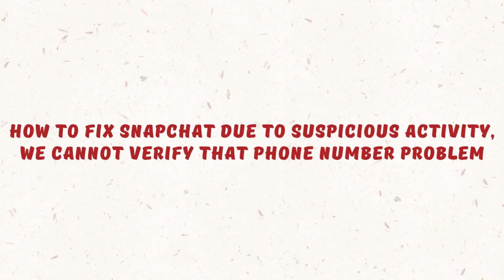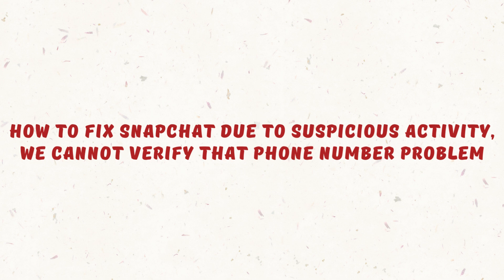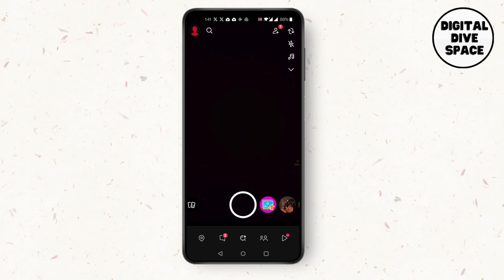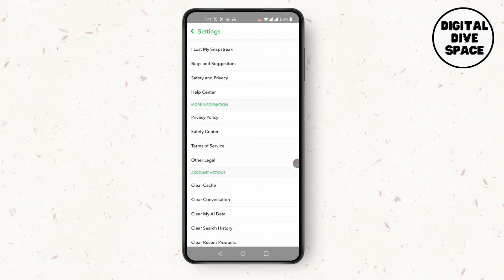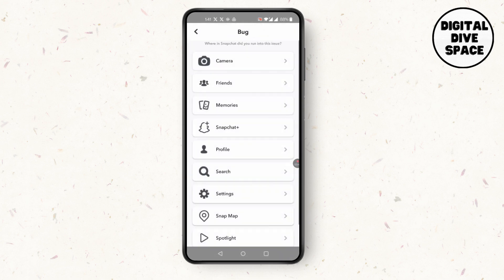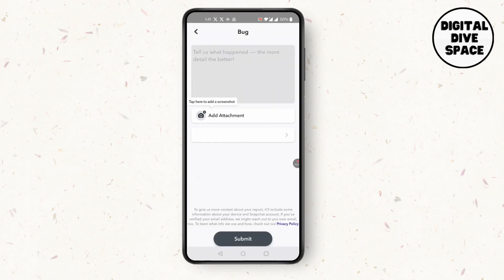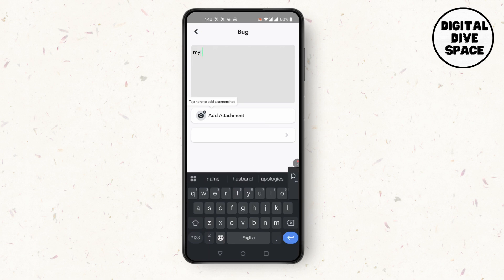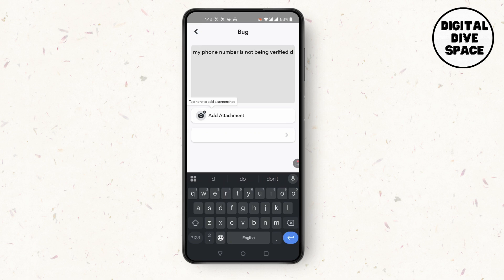How to Fix Snapchat Due to Suspicious Activity, We Cannot Verify That Phone Number Problem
Welcome to our step-by-step guide on "How to Fix Snapchat Due to Suspicious Activity, We Cannot Verify That Phone Number Problem"! If you're encountering issues with verifying your phone number on Snapchat due to suspicious activity, this video is here to help. Whether you've been locked out of your account, or you're seeing the message "We Cannot Verify That Phone Number," we'll walk you through the process to resolve the issue and regain access to your Snapchat account.

In this video, you'll learn:

How to fix Snapchat phone number verification issues
How to resolve "Suspicious Activity" error on Snapchat
What to do if Snapchat cannot verify your phone number
How to recover a locked Snapchat account
How to deal with the "We Cannot Verify That Phone Number" error